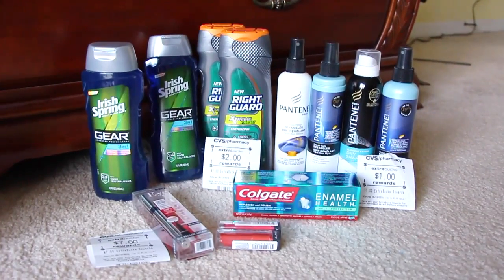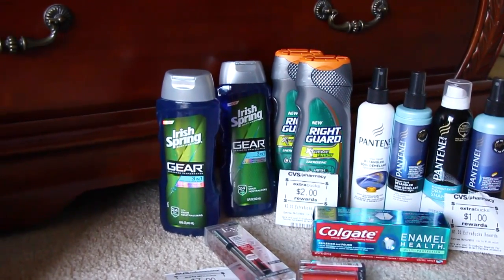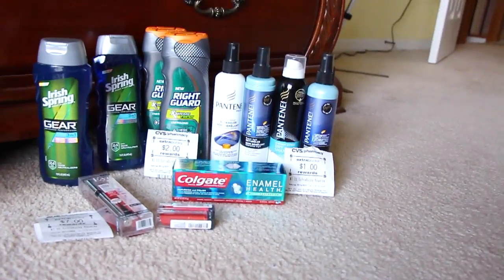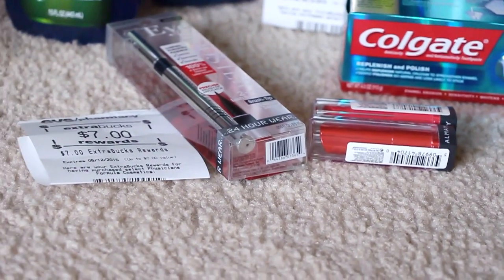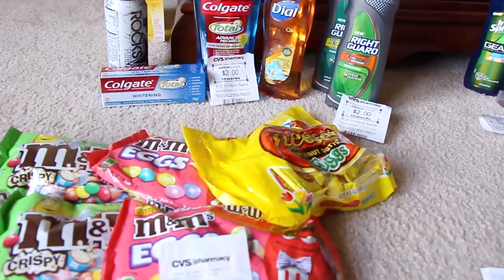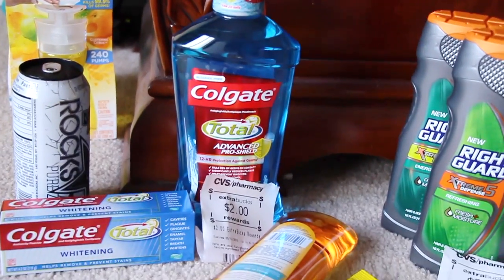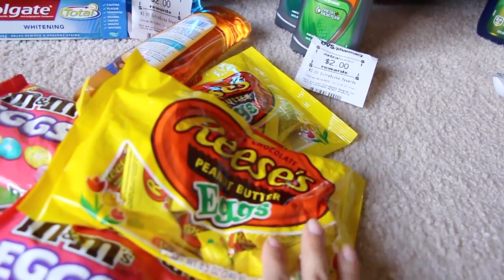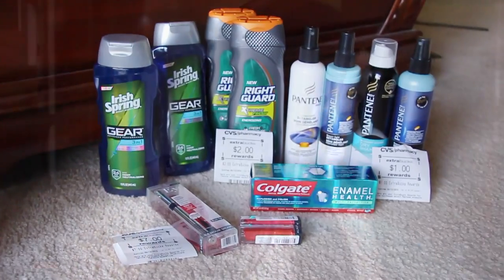CVS deals 4-12